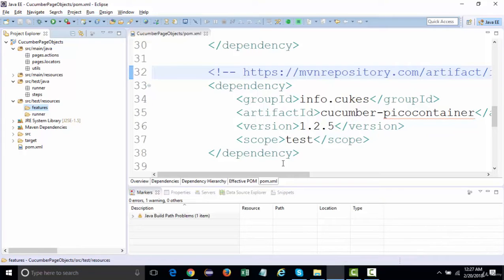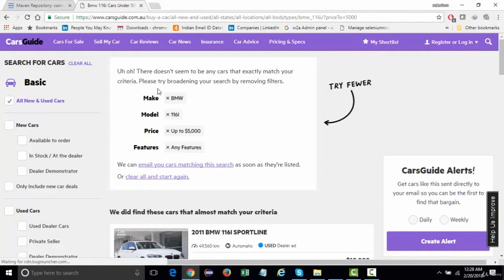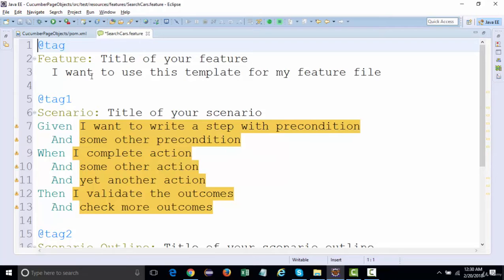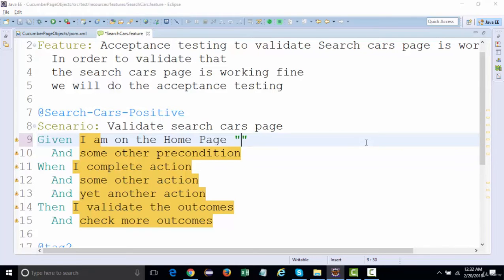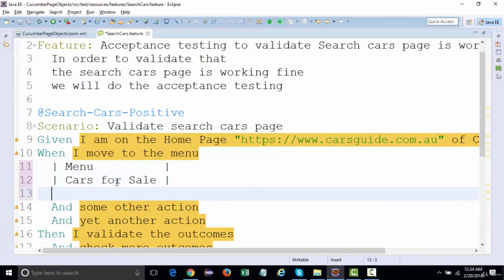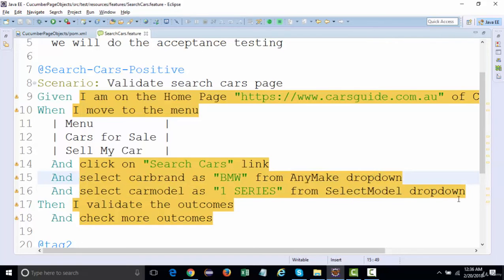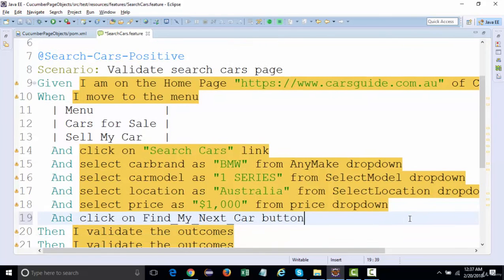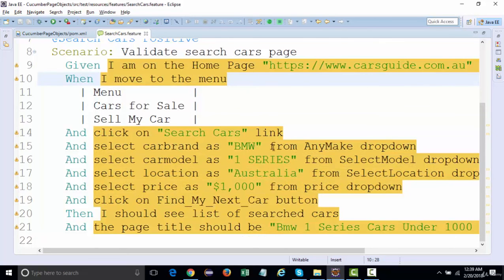26 Cucumber Framework Part 2 Creating a feature file